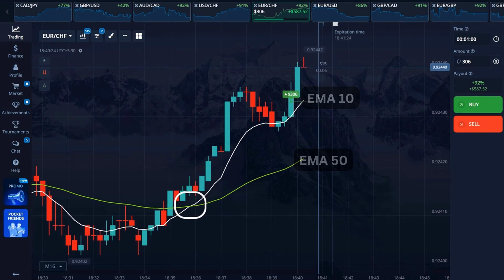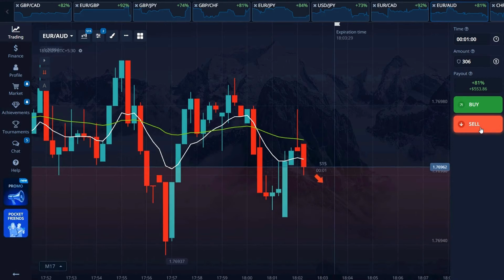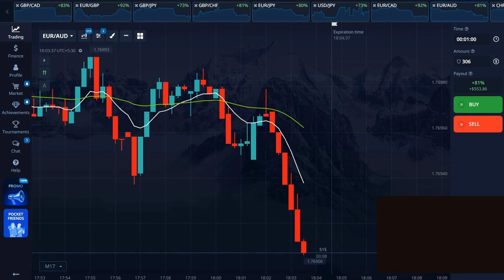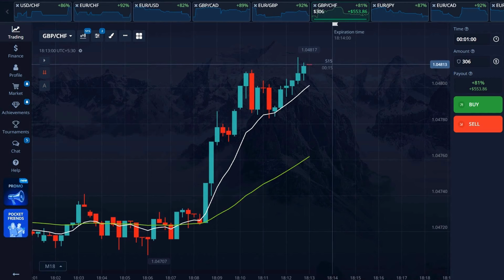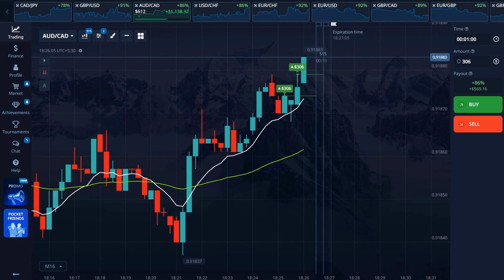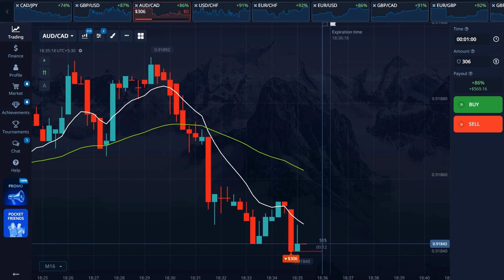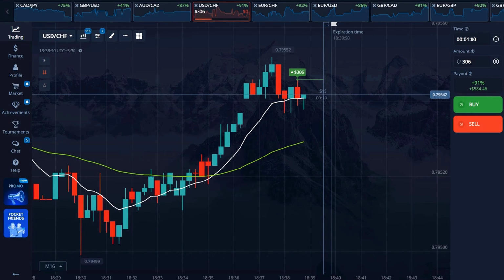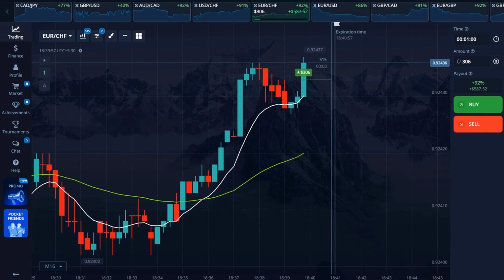The Most Accurate EMA Pullback Pocket Option Strategy for 1-Minute Trades (Beginner Friendly)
Unlock the power of the EMA Pullback Strategy – one of the cleanest and most beginner-friendly 1-minute trading methods for Pocket Option and binary trading.
In this video, I’ll show you exactly how to identify a strong trend, wait for the perfect pullback, and time your entries with high accuracy.

Whether you’re a beginner or an experienced trader, this strategy will help you understand trend continuation, price behavior, and EMA confirmations in a clear and simple way.

📌 What You Will Learn in This Video:
• How EMA 10 and EMA 50 confirm trend direction
• Why the first pullback to EMA 10 gives the safest entry
• How to avoid fake moves and bad market conditions
• Step-by-step BUY and SELL entry rules
• Real-chart examples with live trade breakdowns

This strategy works best in trending markets and is perfect for 1-minute expiry trades.

The EMA Pullback Strategy helps you avoid traps that catch beginners after an EMA crossover.
By waiting for the first pullback, you trade only after the market confirms strength – increasing your consistency and reducing unnecessary losses.

📘 Download Free Strategy PDF Checklist:
Get your free Strategy Checklist from this video to follow all rules easily while you trade